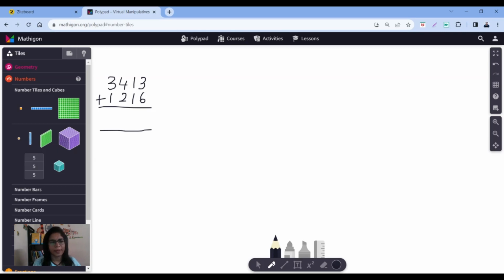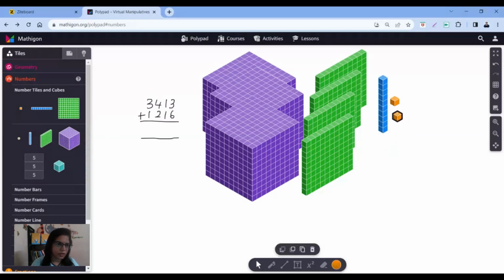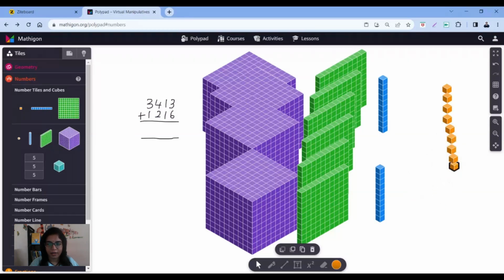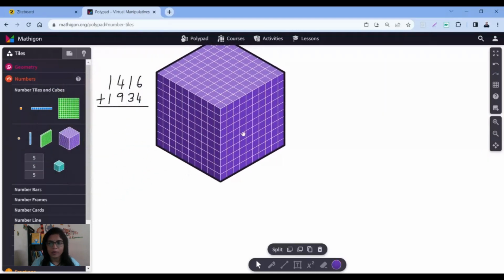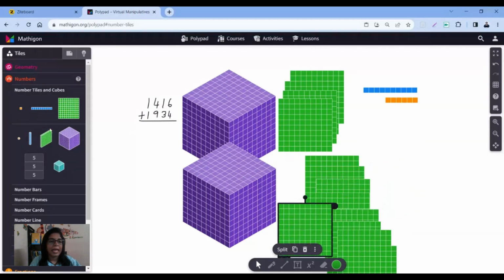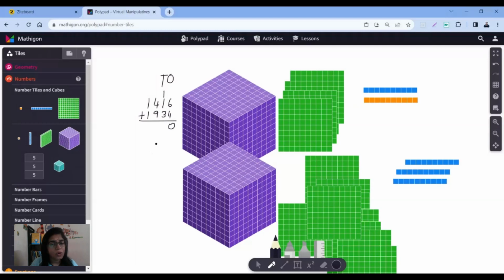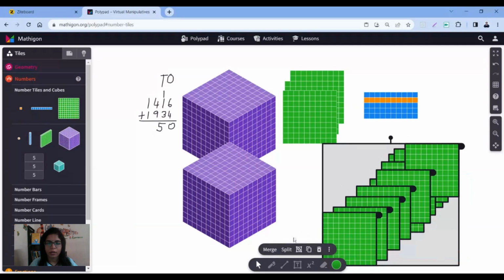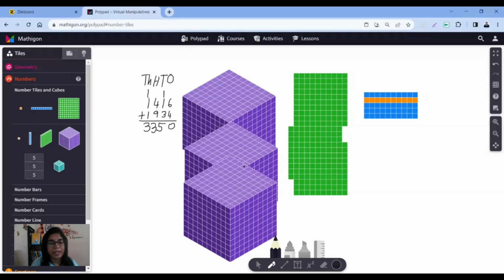Visual way to understand the logic behind 4 digit addition